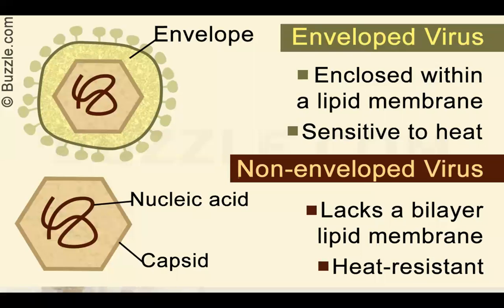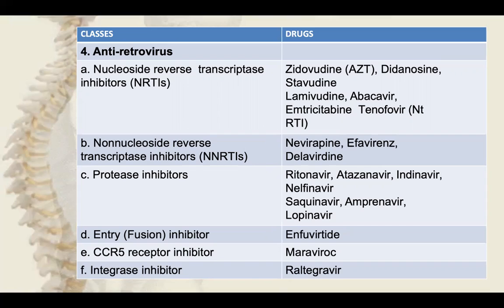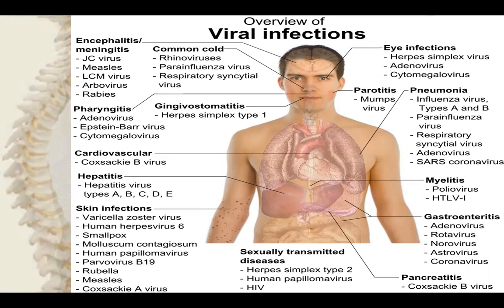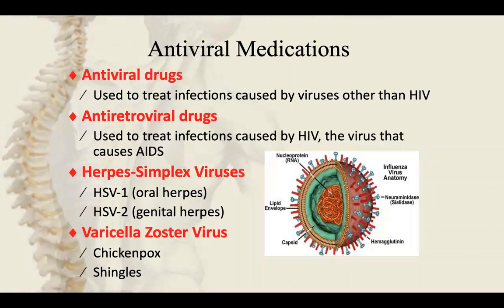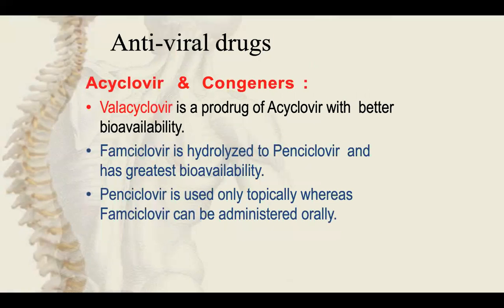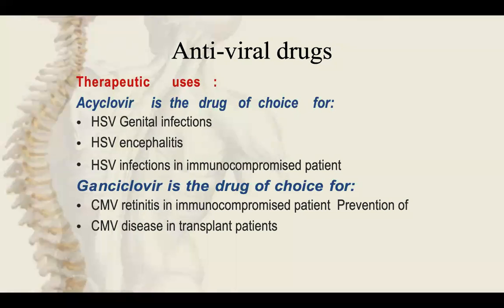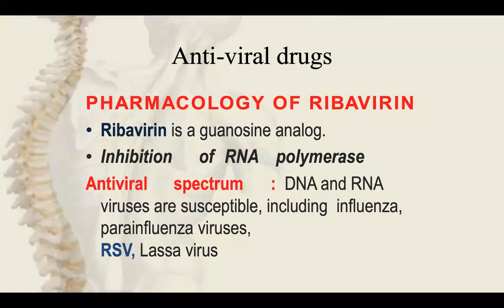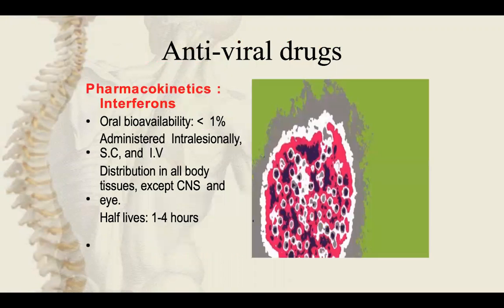ANTIVIRAL DRUGS.PHARMACIST.MOHAMMAD RIAZ BHATTI.